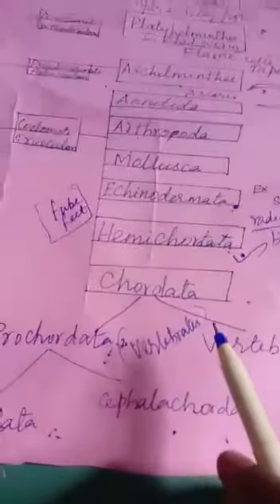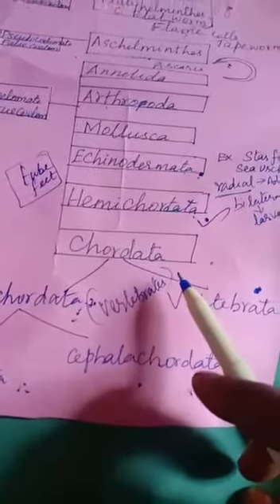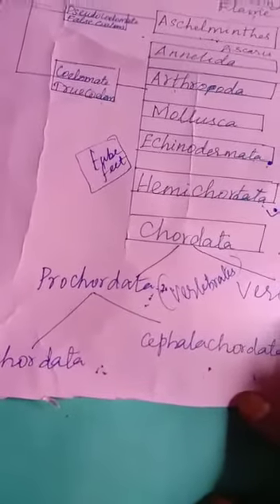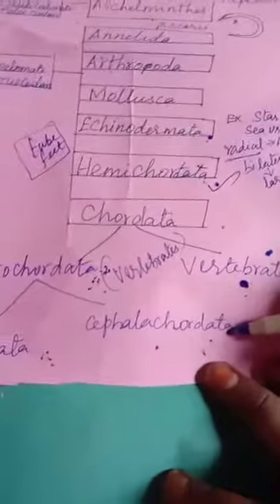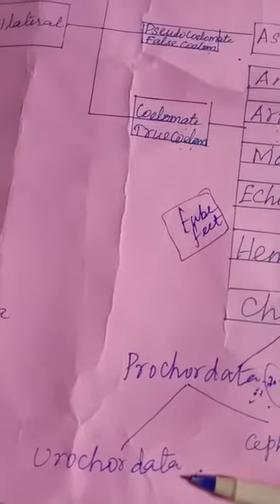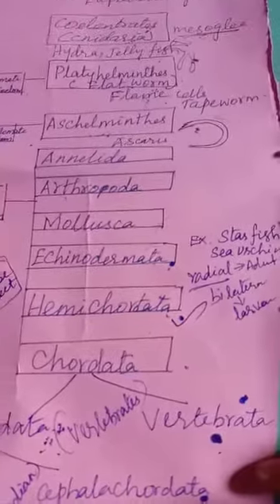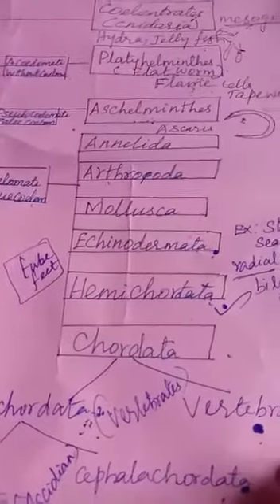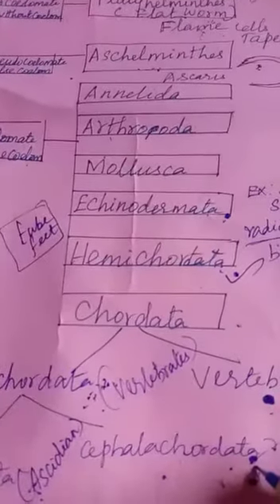9th std - Biology - Lesson 17 - Part 5(e)